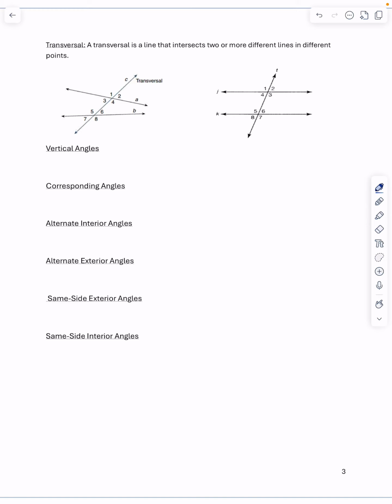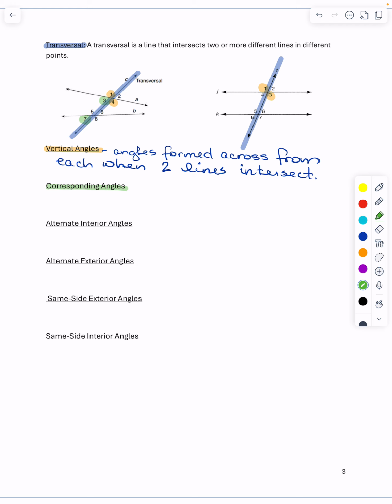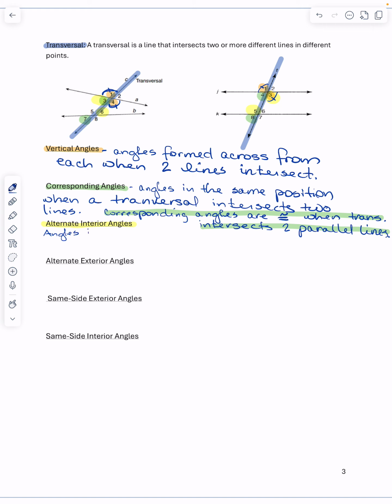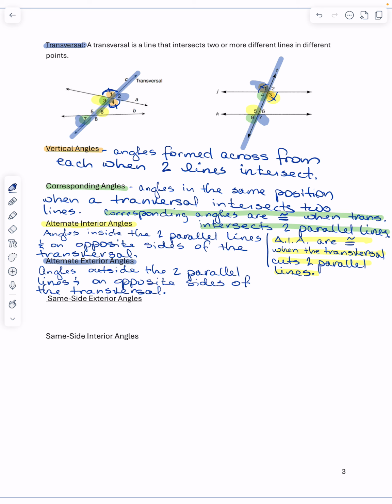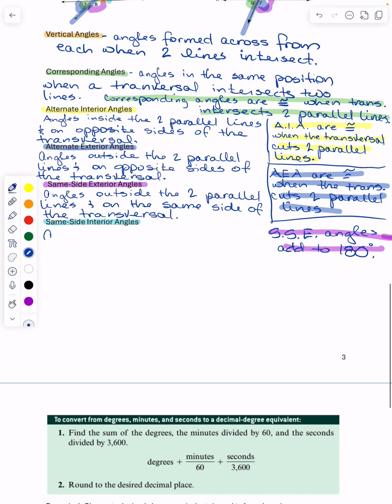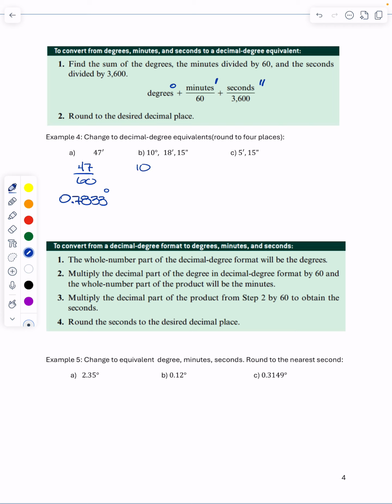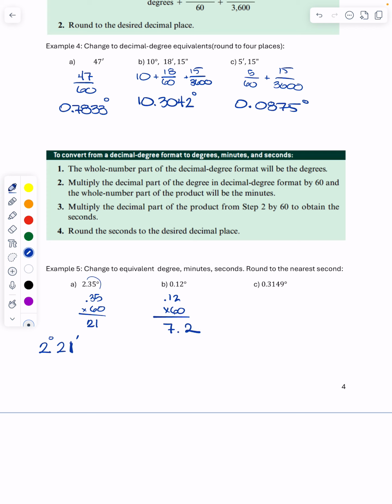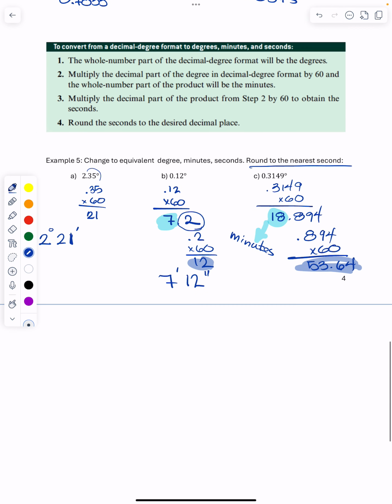Chapter 17 1 Lines and Angles pgs 3 & 4